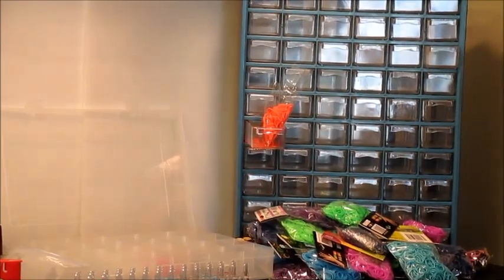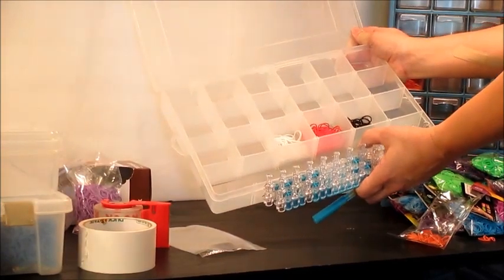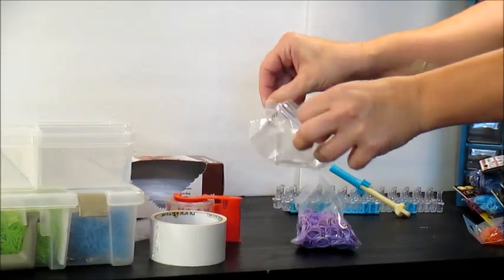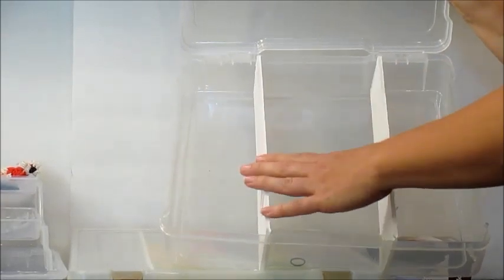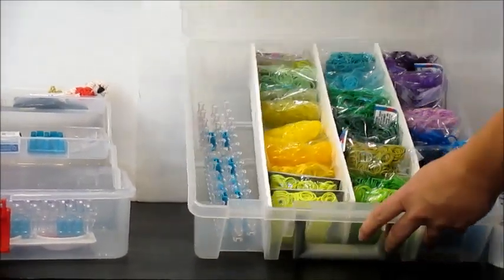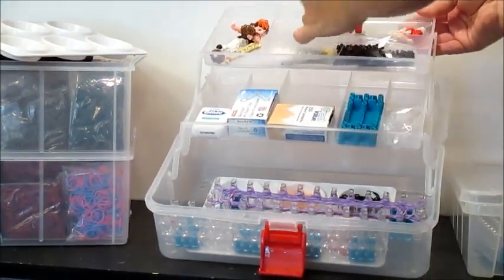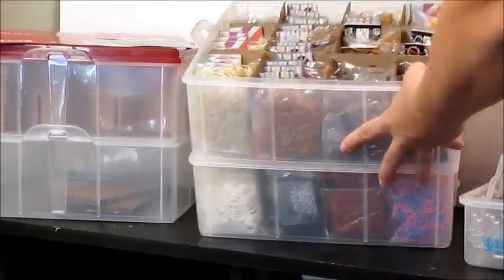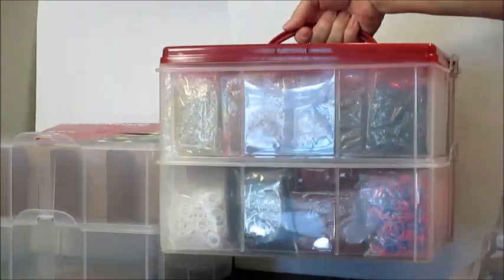Rainbow Loom BAND ORGANIZATION How to Tips from Crafty Ladybug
A quick "Tip"torial on organizing your Rainbow Looming Rubber Bands.  This video discusses many options and give pro and cons to a few of them. Rainbow Looming Tutorials coming soon.